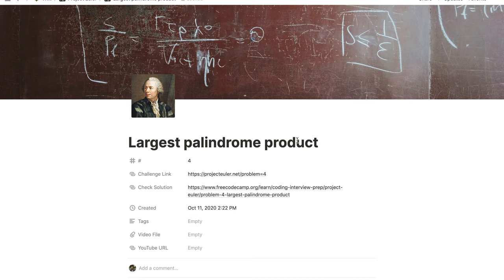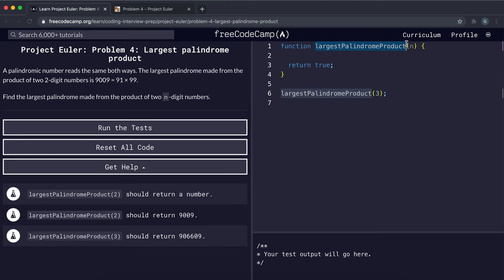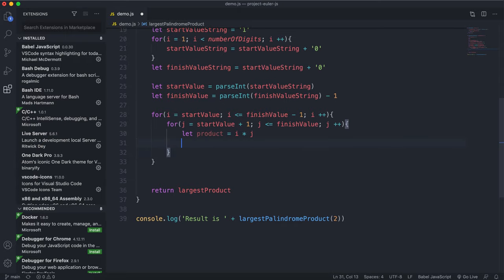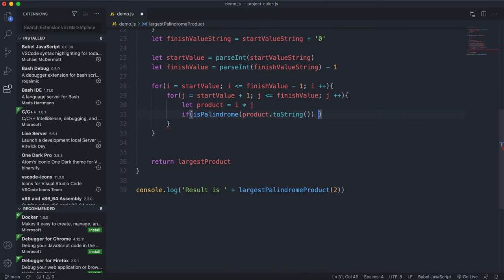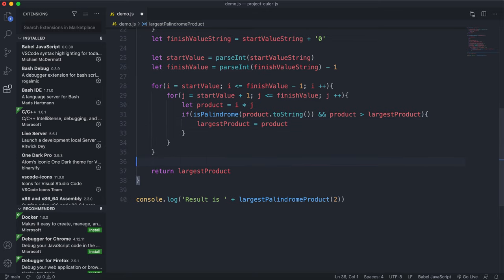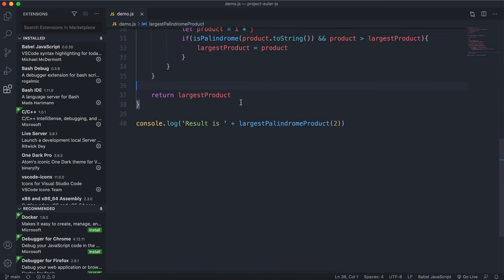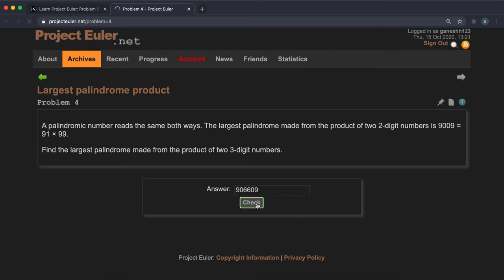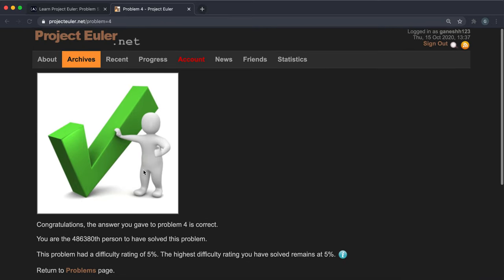004 - Largest palindrome product - Project Euler Challenge - JavaScript freeCodeCamp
A palindromic number reads the same both ways. The largest palindrome made from the product of two 2-digit numbers is 9009 = 91 × 99. Find the largest palindrome made from the product of two n-digit numbers.

00:00 - Introduction
01:27 - Working
12:00 - Solution